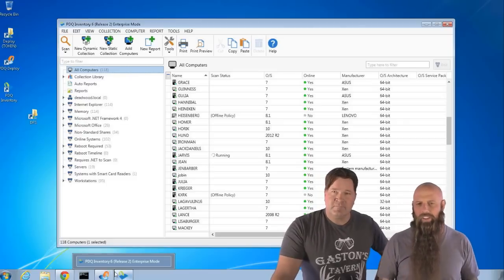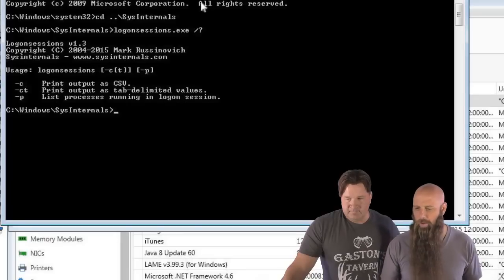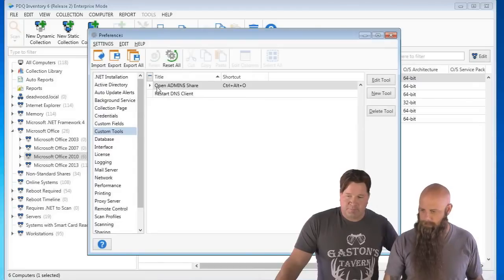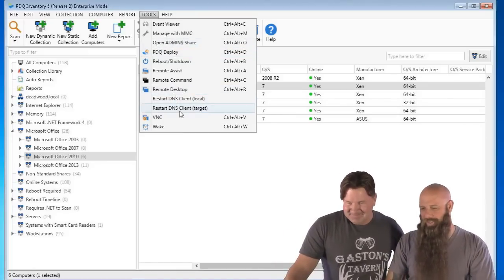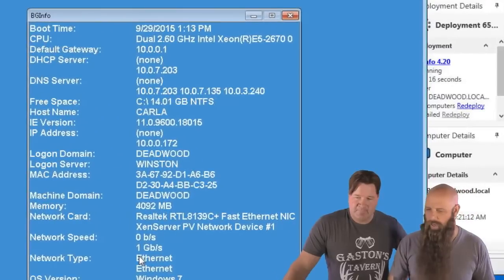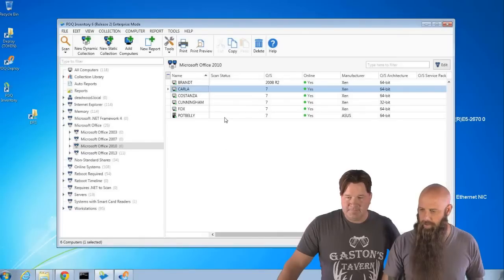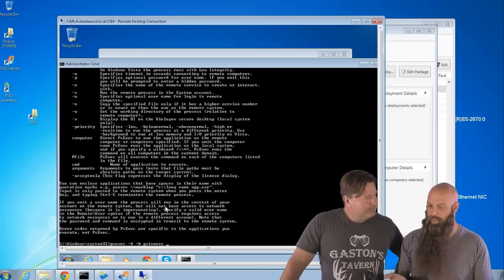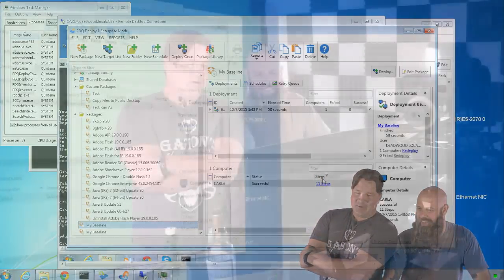Integrating Sysinternals (PsTools) with PDQ Inventory